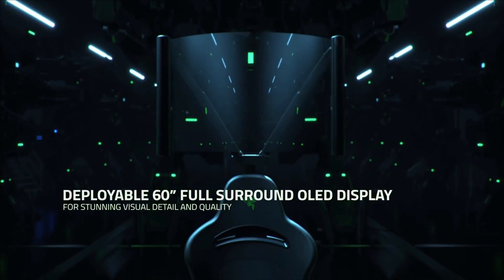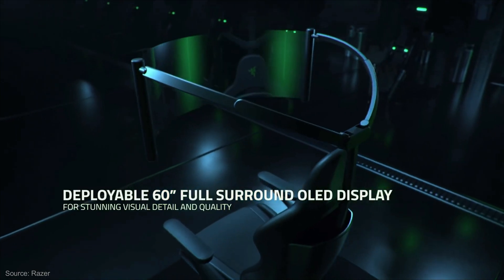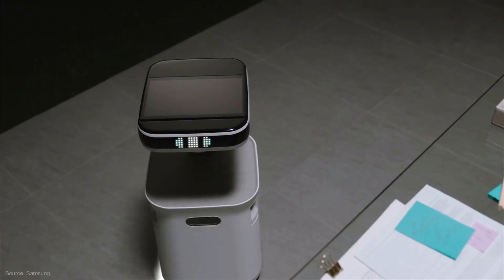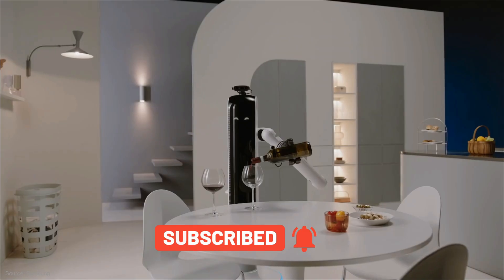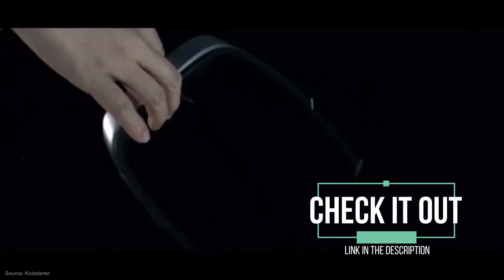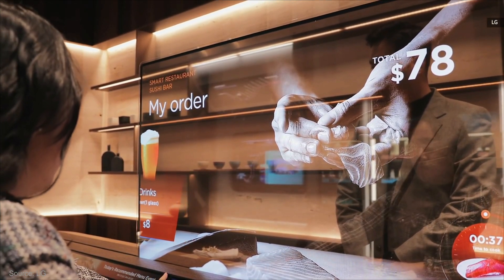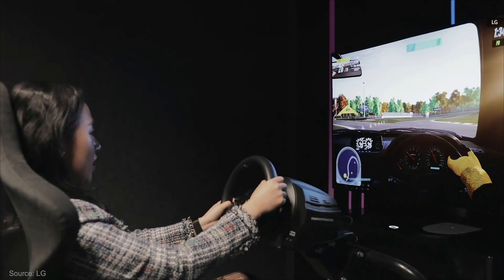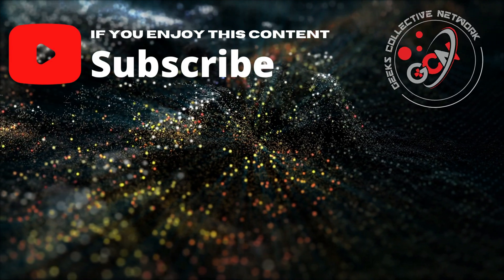Robots To Help You At Home. New Display Technology & More - Tech News Update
Welcome to our new series of Tech News. Today Razer puts you on the front row seat to the future of gaming... An upcoming Robot butler designed to be an extra hand around the house...
Mixed Reality glasses that allows you to have up to a 800 inch screen in your pocket and if Can't decide between a flat screen TV or a curved monitor, LG has the ultimate solution for you!

Canon EOS M50
K&F Variable ND Filter
Photo Studio Light Box
Electric Rotating Turntable
Motorized Camera Dolly
Ring Light Tripod Stand
Photography Lighting Kit
RGB Video Light

Edited on: Wondershare FilmoraX